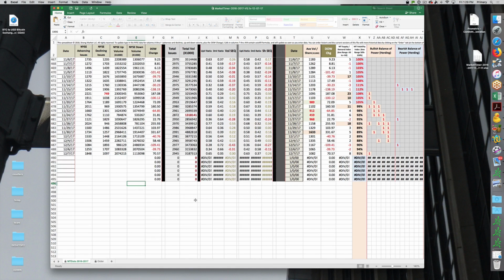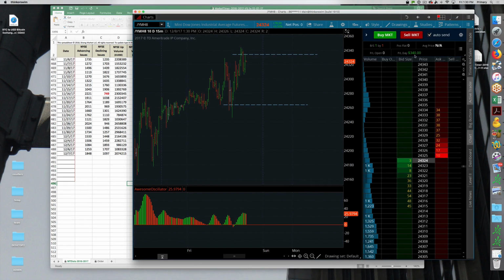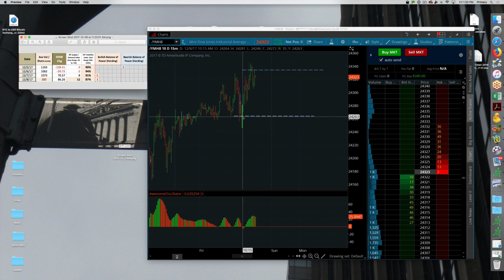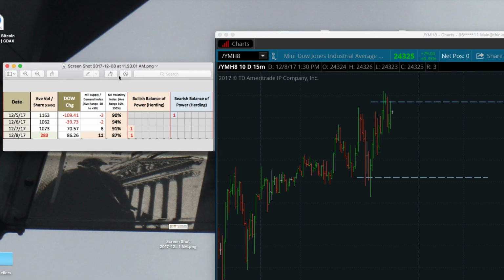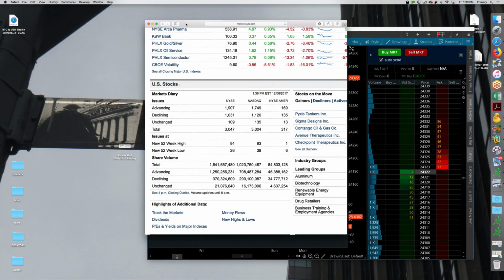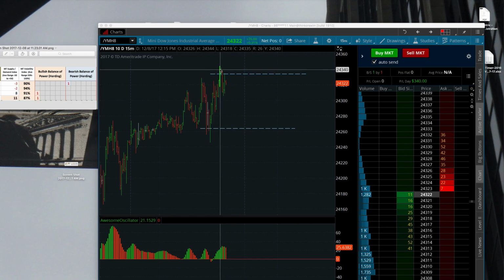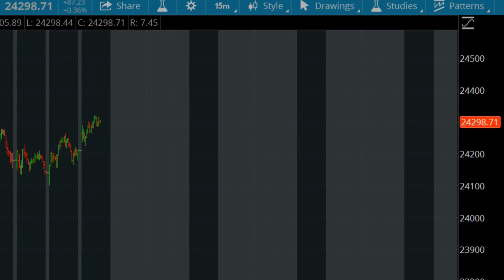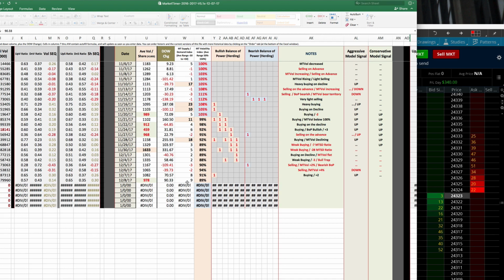Market Timer Utimate Trading Plan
and get this series free with a paid subscription to Market Timer